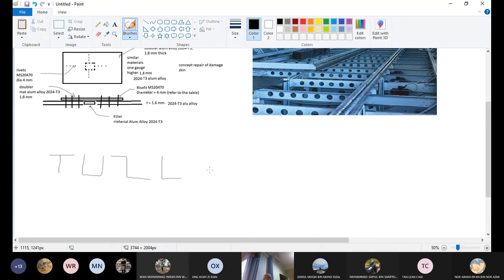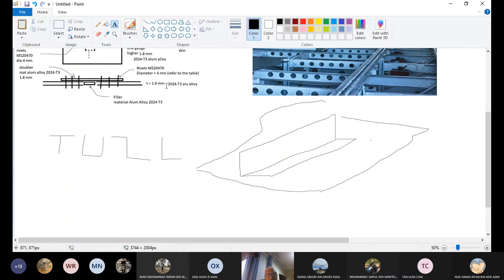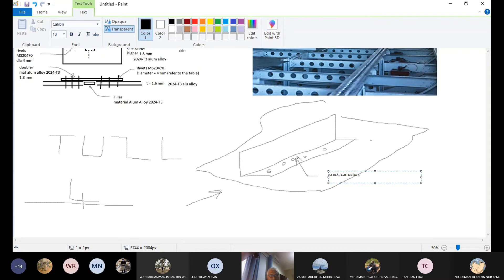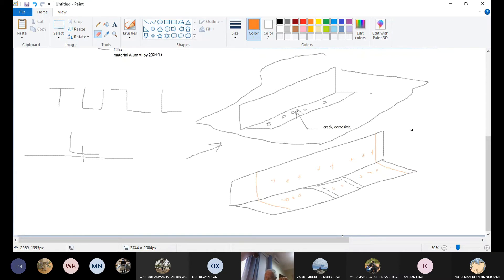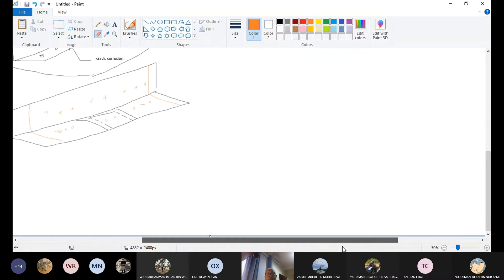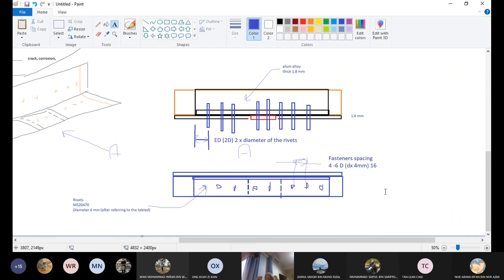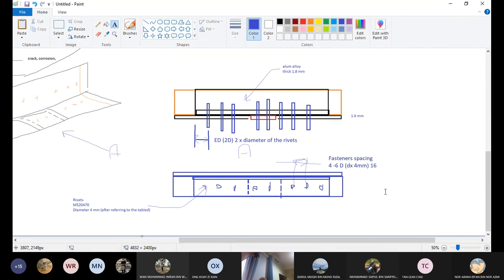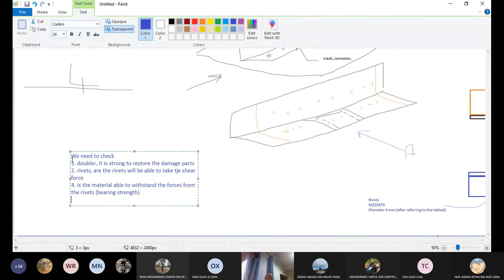Chapter 7 Angle repair 2